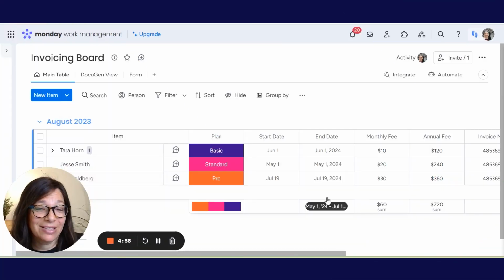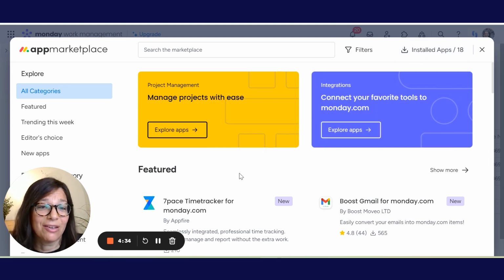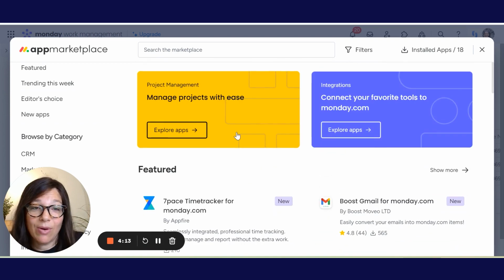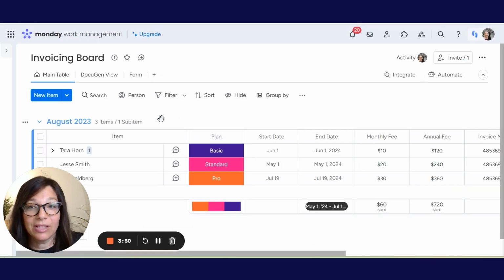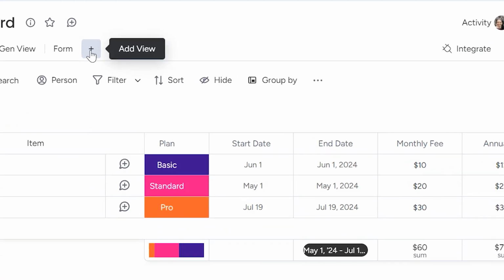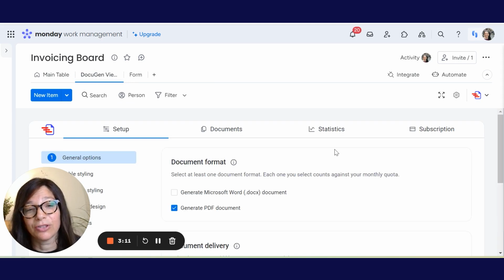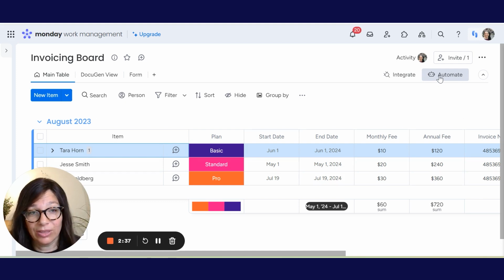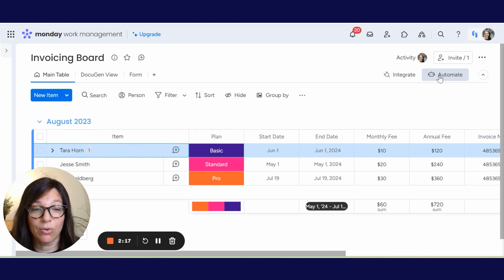The App Marketplace in monday.com | Exploring a Hub of Productivity Tools | Tara Horn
Join Tara, a certified monday.com partner, as she revolutionizes your experience in the App Marketplace. Discover seamless connections with external systems and elevated functionality within monday.com. Learn to integrate with platforms like Facebook, Google Analytics, and explore advanced features such as invoice creation and PDF generation using apps like "docen." Follow Tara's step-by-step guide on accessing the App Marketplace, from installation to usage at different levels. Unlock new possibilities and enhance your monday.com toolkit effortlessly.

*FREE RESOURCES*

*RELATED SEARCHES*